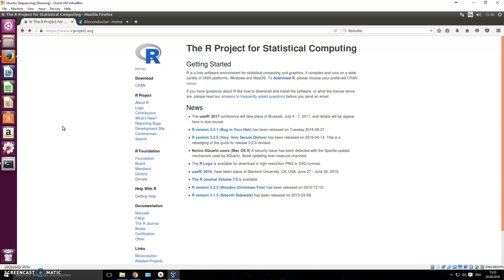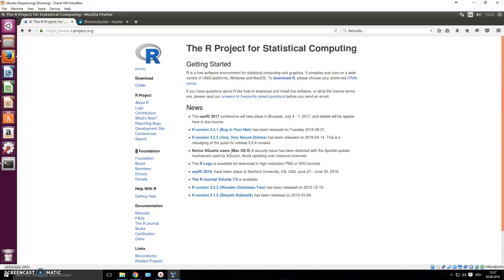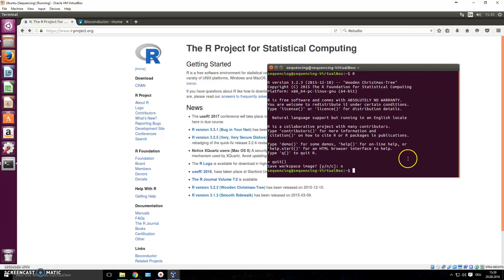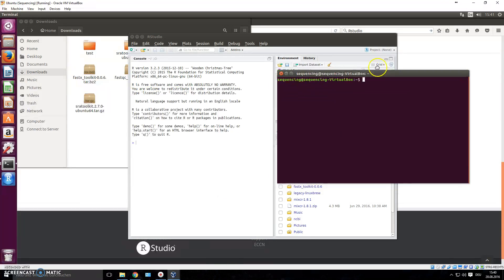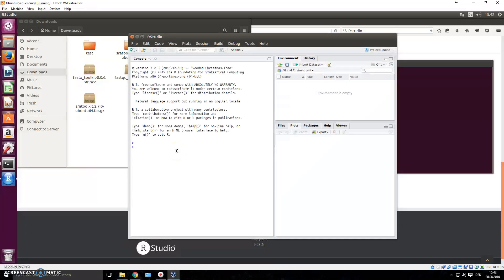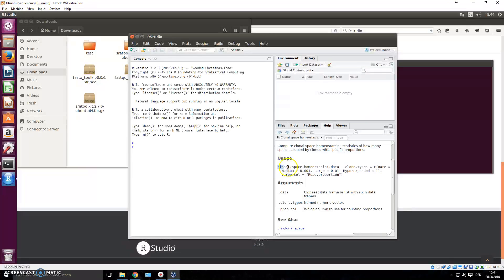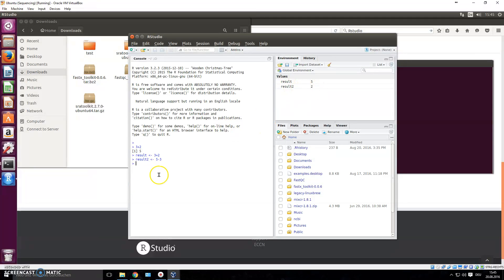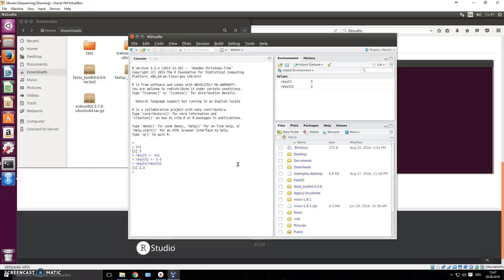09 Introduction to R (Programming language)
This video is a brief introduction to the programming language R. R is useful for sequencing analysis, as there are several tools for sequence data analysis that are packages for R.